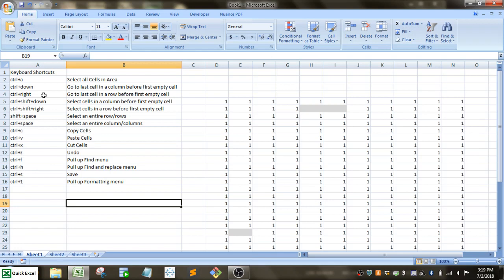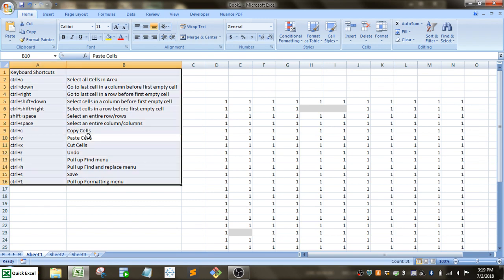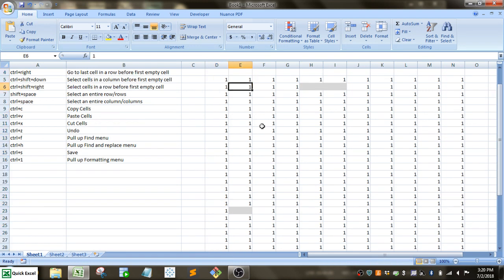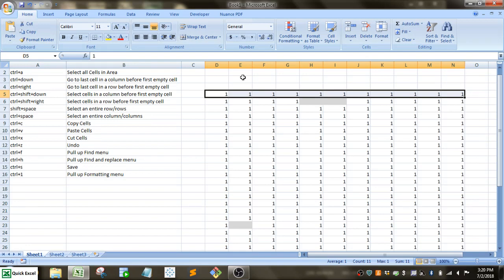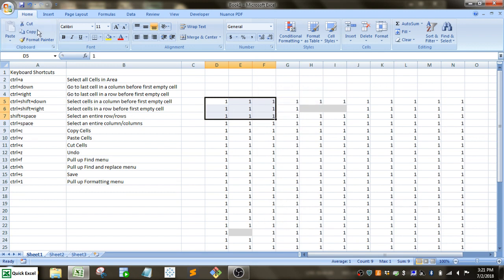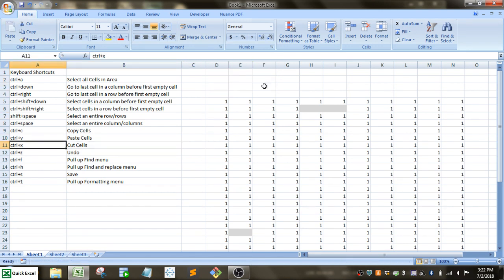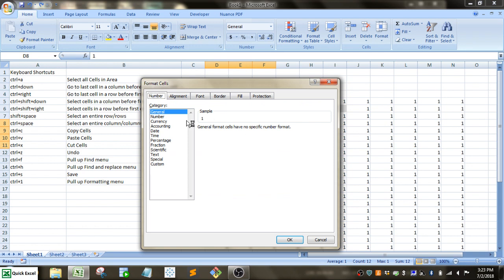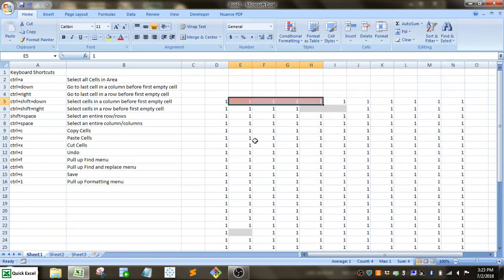Excel Saving Time with Keyboard Shortcuts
Saving time in Excel by using Keyboard Shortcuts